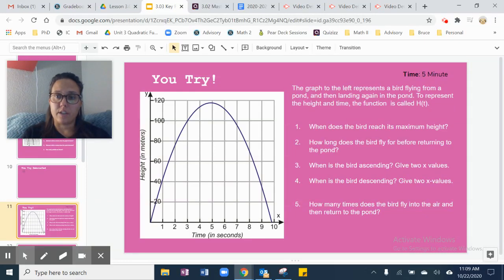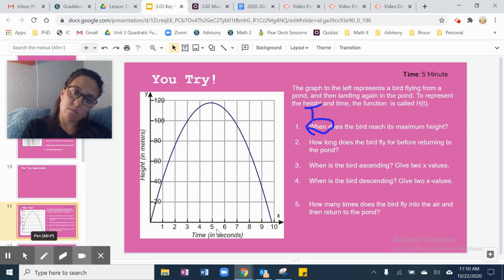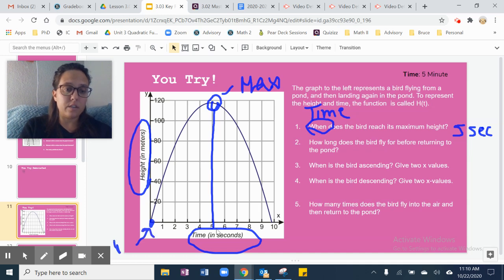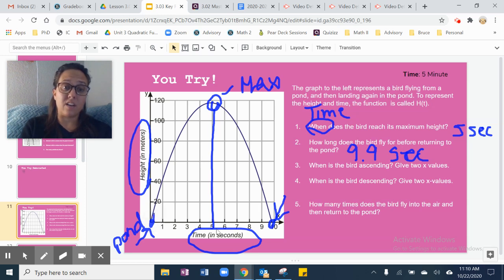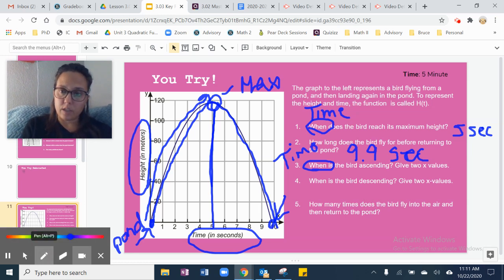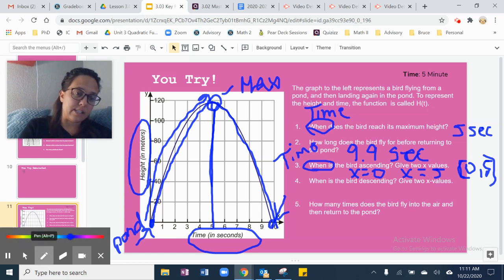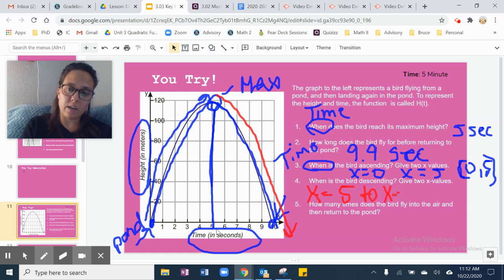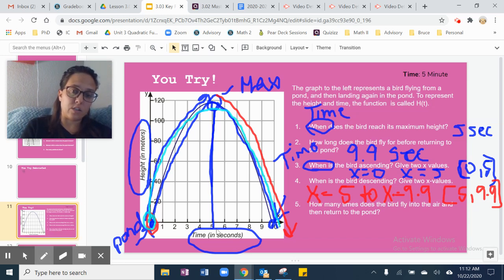Untitled: Oct 22, 2020 11:12 AM